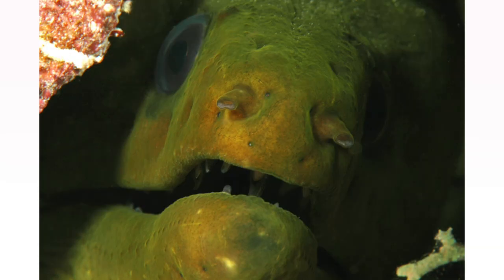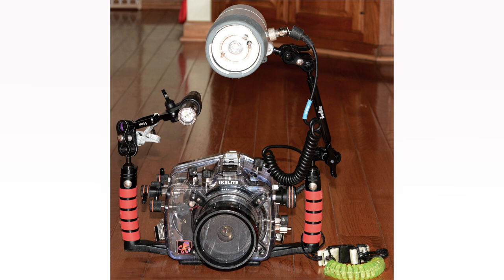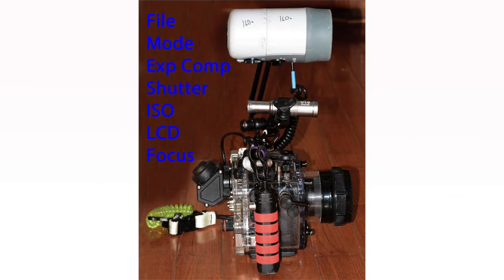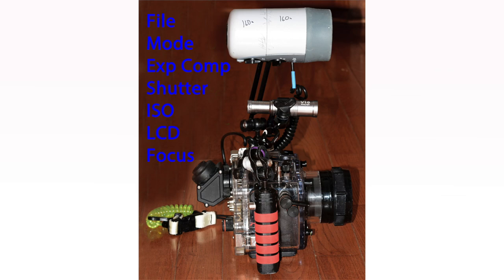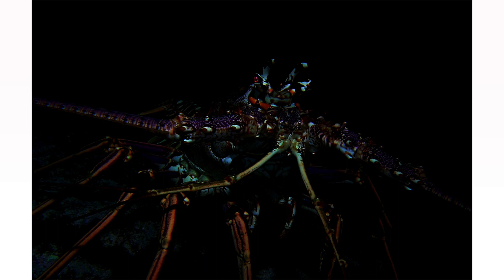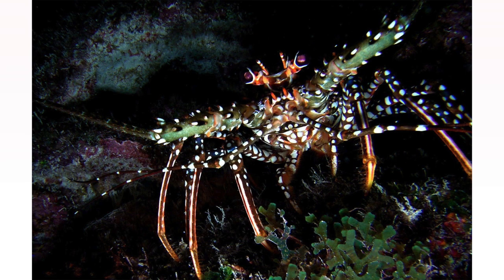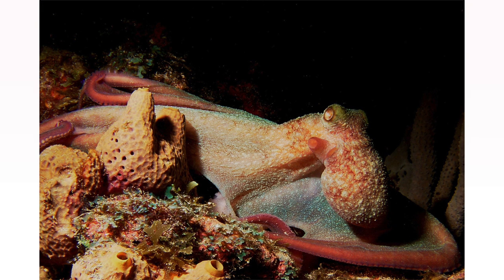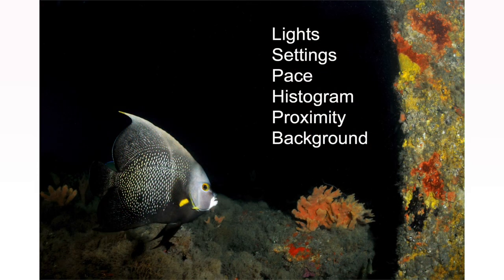Photography Tips for Night Dives by David Heidemann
In this tutorial, Dave discusses tips for how to help you take quality photos while diving at night. Enjoy!!!